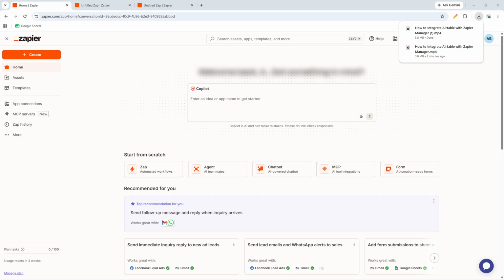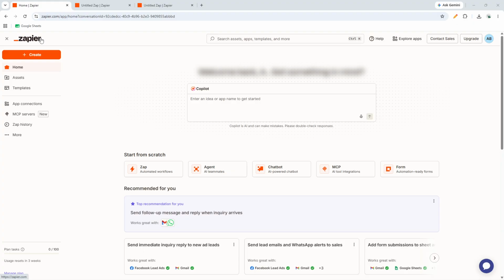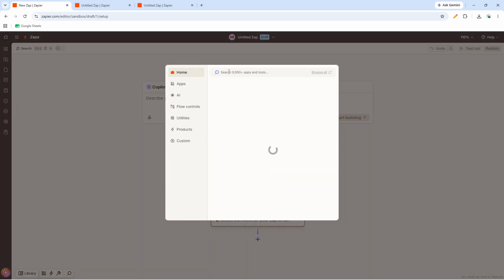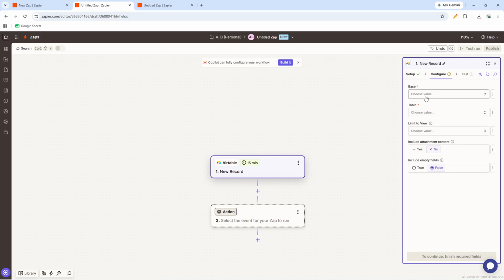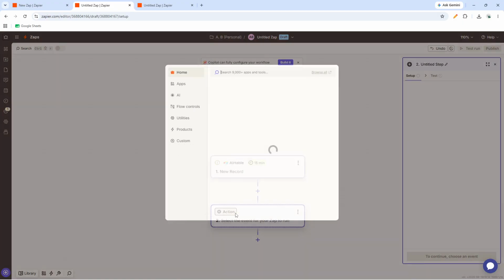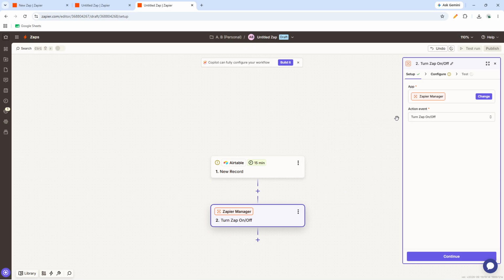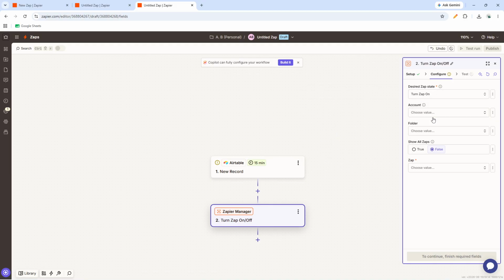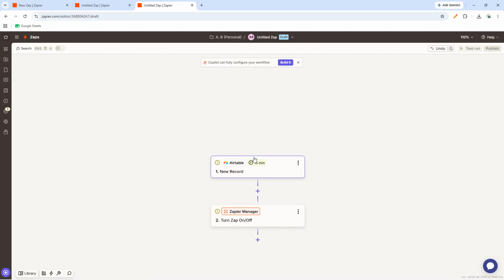How to Integrate Airtable with Zapier Manager [2026 Full Guide]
In today’s video, I’ll show you how to integrate Airtable with Zapier Manager step by step. Whether you're managing automation workflows, organizing records, or connecting Airtable with Zapier tools, this guide will help you build the integration efficiently.

You'll learn how to connect Airtable, configure Zapier Manager actions, manage workflows, and automate processes.